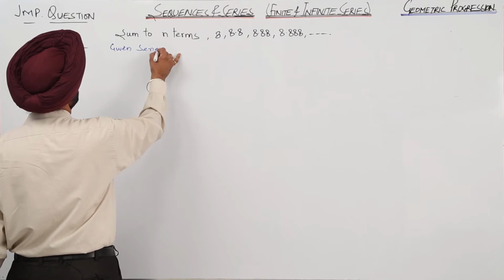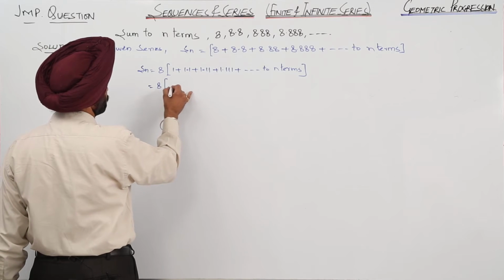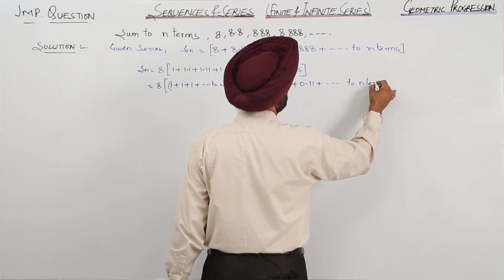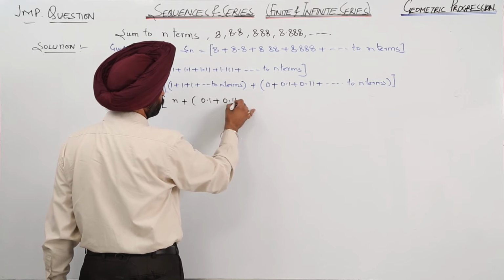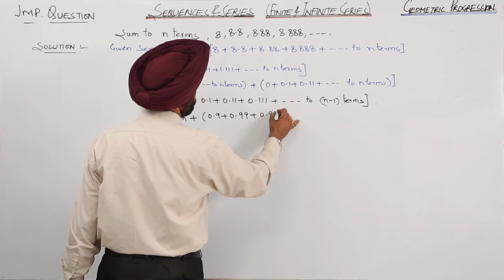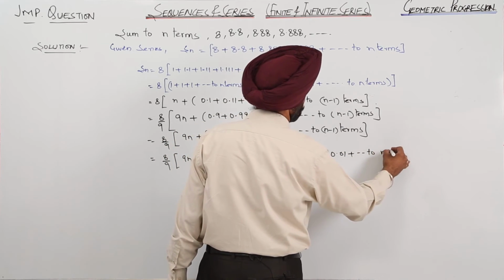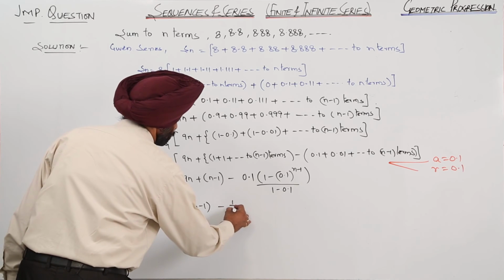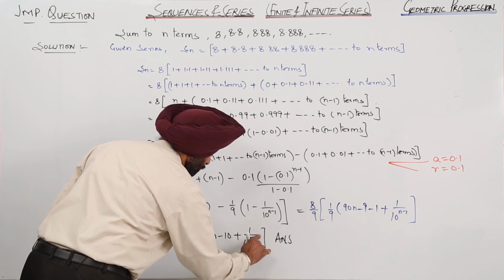Free Best CBSE l CLASS 11 l MATH l SEQUENCE AND SERIES l Sum of n term Geometric Progression l L25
Sequence and series (CBSE Class 11) have been explained in this bullet course and each and every minute detail has been covered so that students have a thorough understanding and can deal with any question based on this topic.